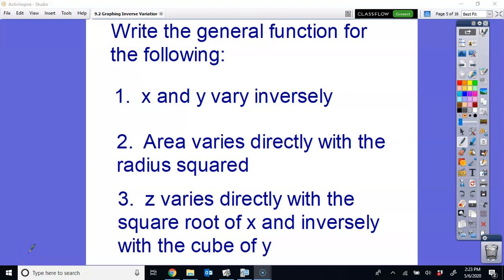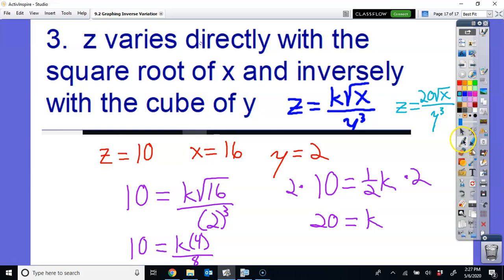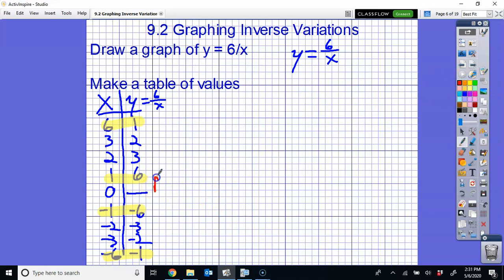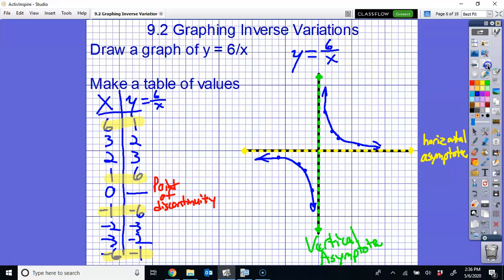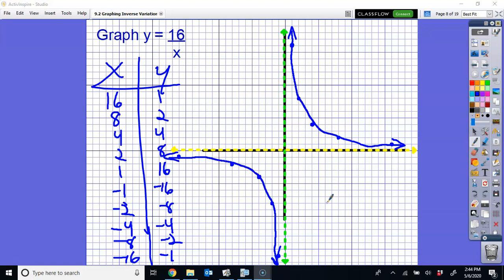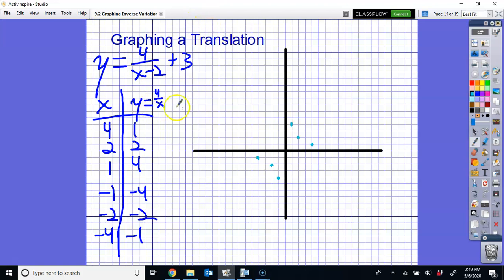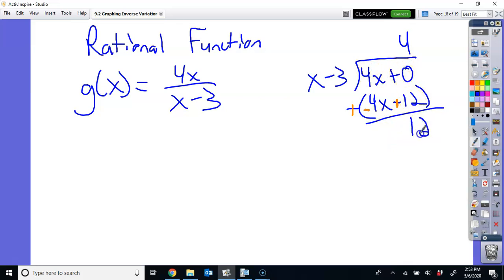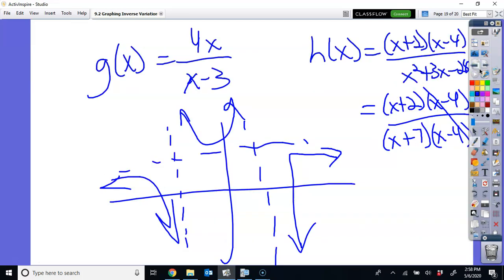Graphing Inverse Variations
This video lesson explains the process of Graphing Inverse Variations.  There is also a few examples of Inverse Variations with Translations.